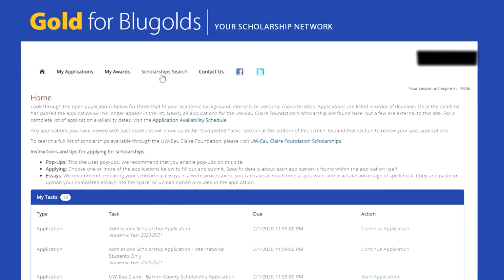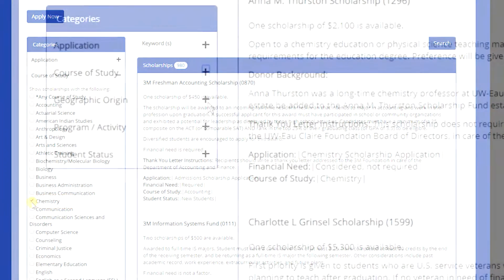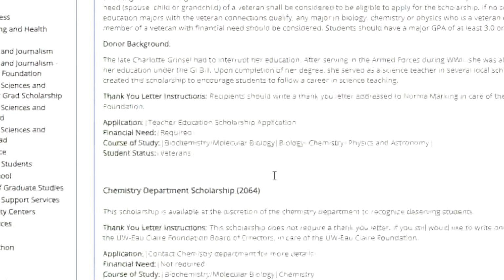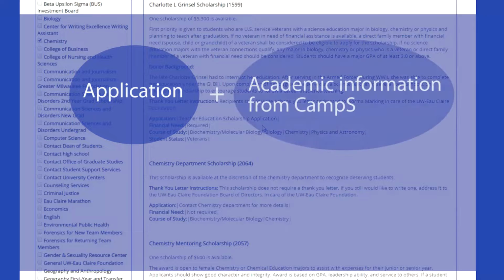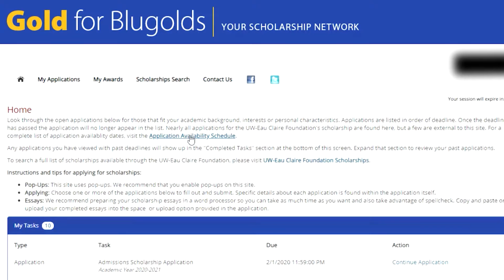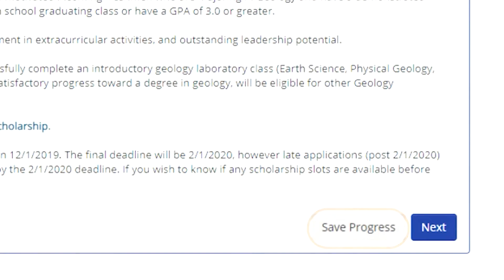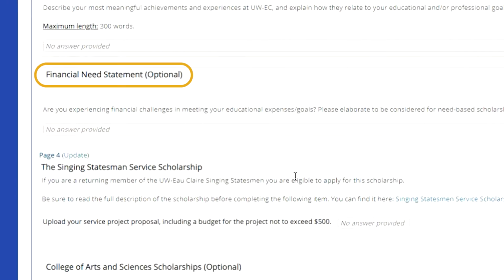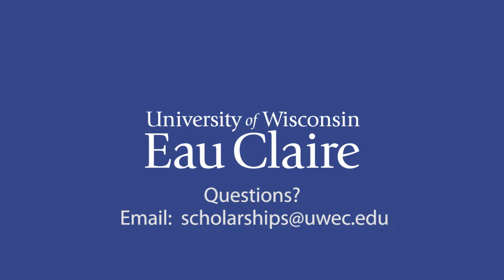How to apply for Gold for Blugolds scholarships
Do you need help applying for scholarships? Here is a short tutorial on how to get started using "Gold for Blugolds," an online portal that contains hundreds of scholarships to help Blugolds pay for college.